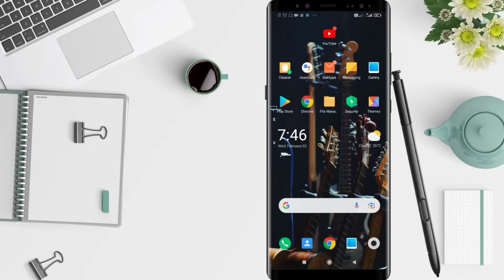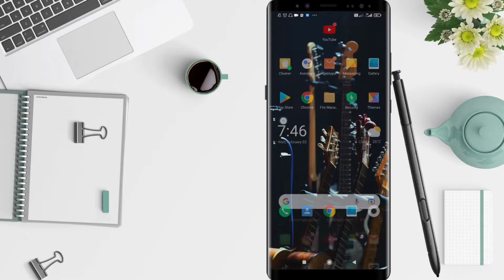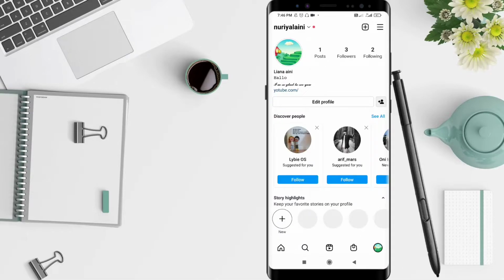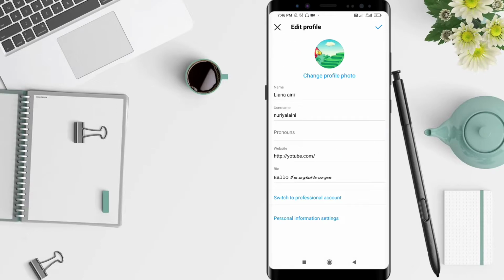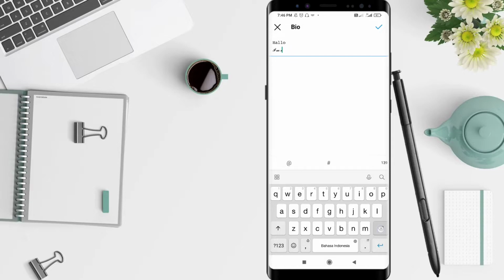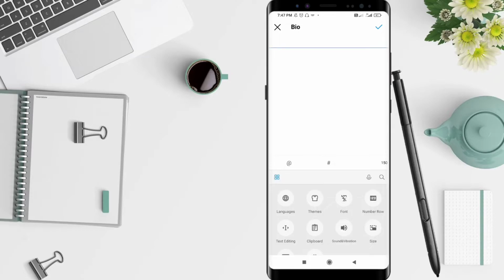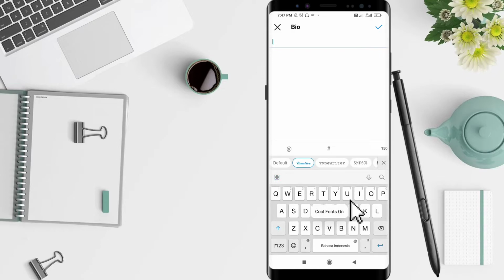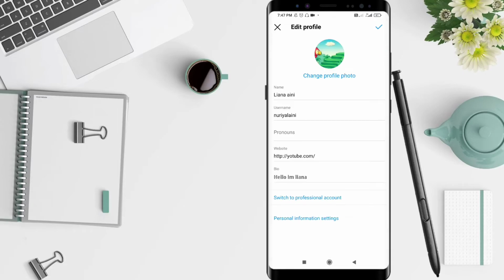How To Change Font On Instagram Bio Android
Hello guys, in this video I'll show you how to change font on instagram bio android. You can change the font type on your bio or Instagram profile easily.

Please watch this video to find out the steps to change font on instagram bio android.

*this video is related to :
how to change font on instagram profile android
how to change font on bio of instagram